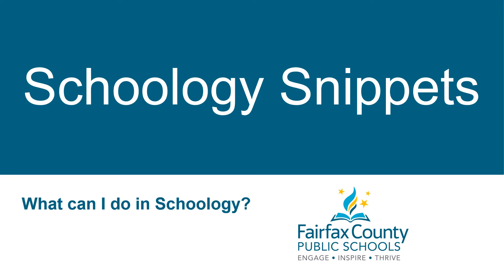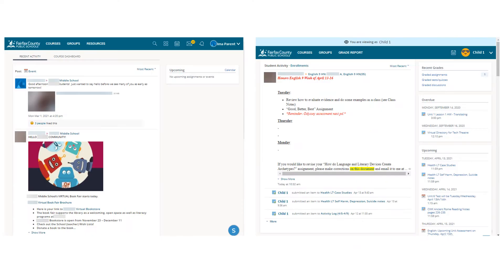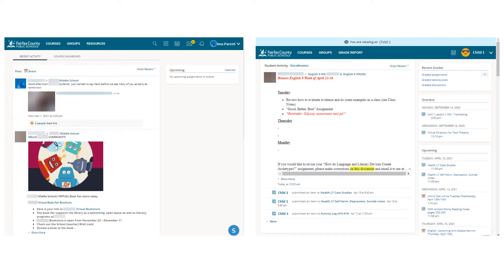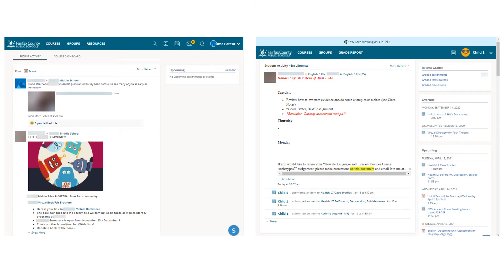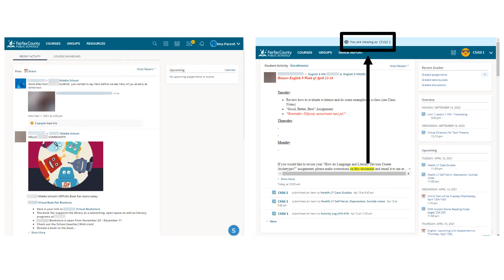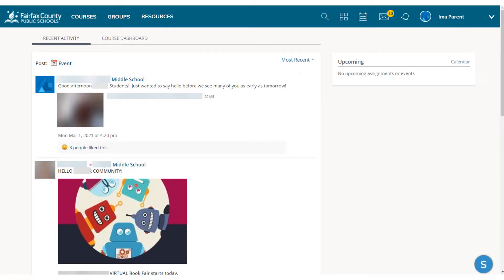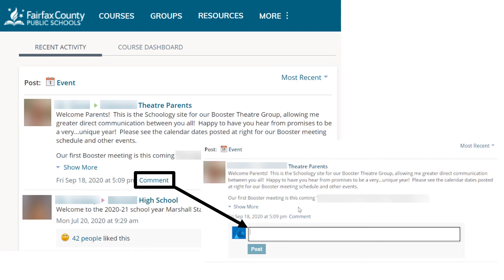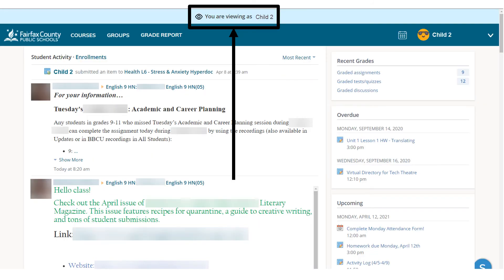What Can I Do In My Schoology Parent Account?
This video highlights some of the features in a Schoology parent account including:
- the Recent Activity page and
- how to get back to the home page from anywhere in Schoology.